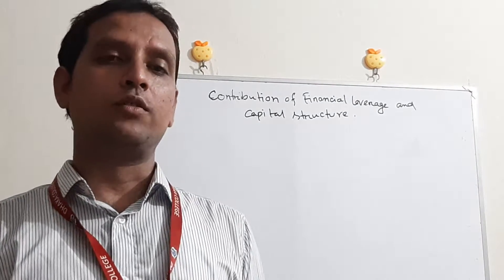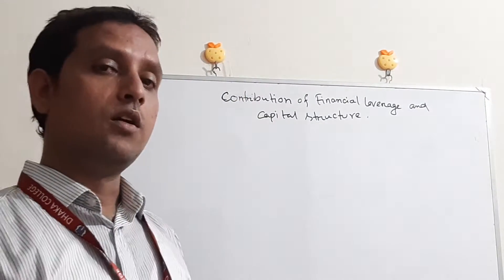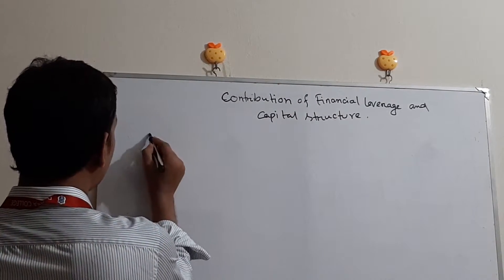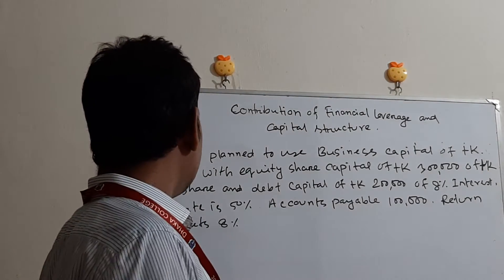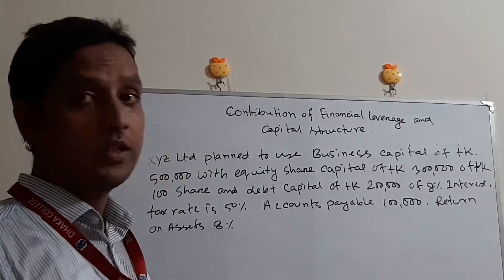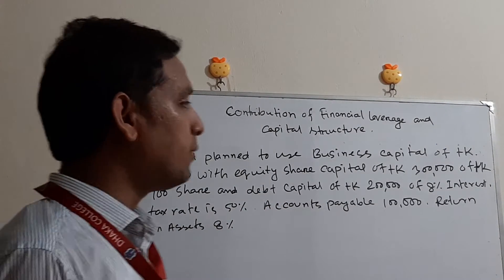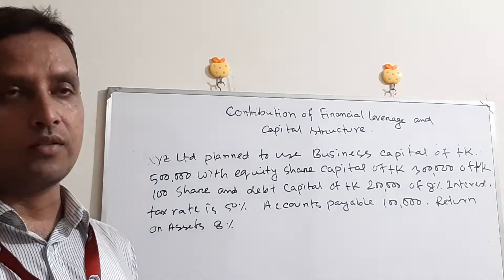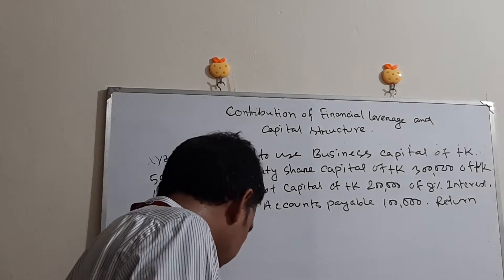BBA 3rd Year Corporate Finance and Financial Management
Contribution of  Financial leverage and capital structure